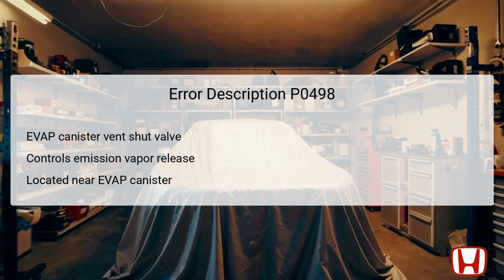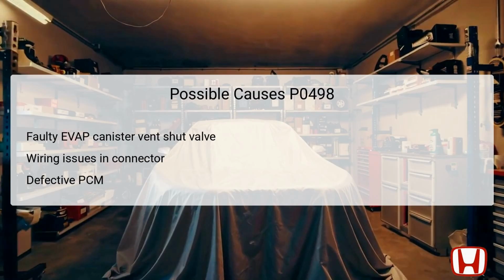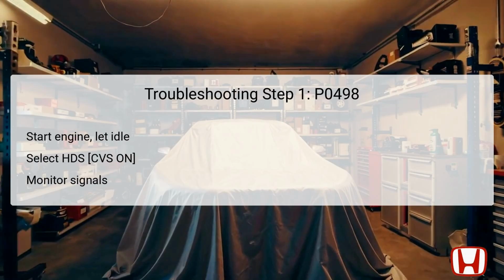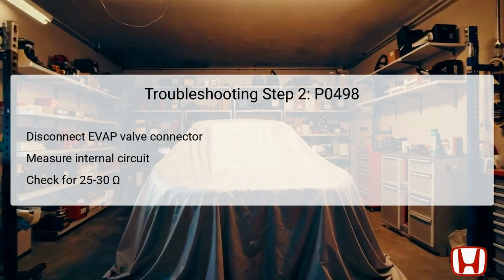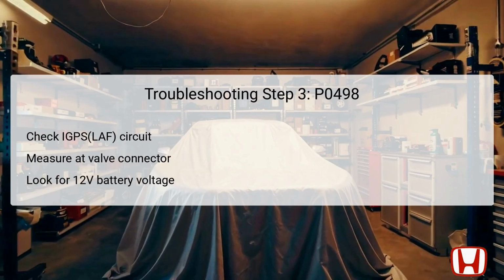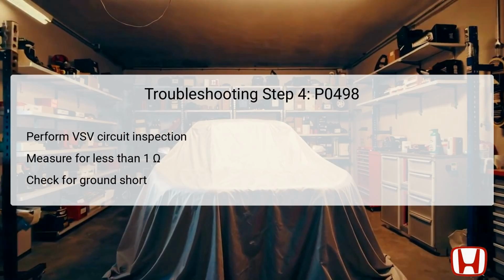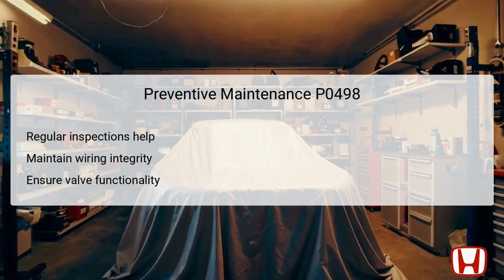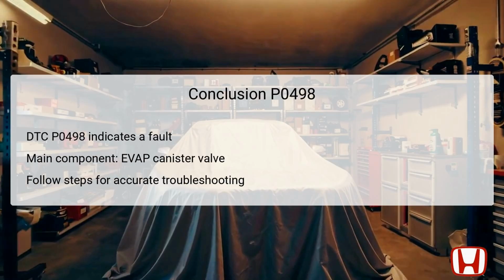DTC P0498: Evaporative Emission Canister Vent Shut Valve Circuit Low Voltage - Honda Civic 2022+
Join the STEP Diagnostics early access list:
​ In this video, you'll learn about the Diagnostic Trouble Code (DTC) P0498, which indicates low voltage issues in the Evaporative Emission Control System, specifically related to the Canister Vent Shut Valve on Honda Civic models from 2022 and beyond. We'll cover the symptoms, potential causes, detailed troubleshooting steps, and preventive maintenance tips to help keep your vehicle's emission system functioning optimally.